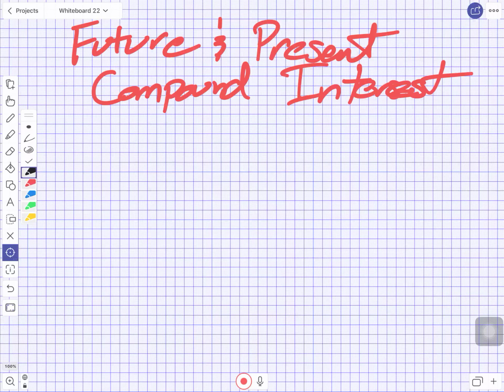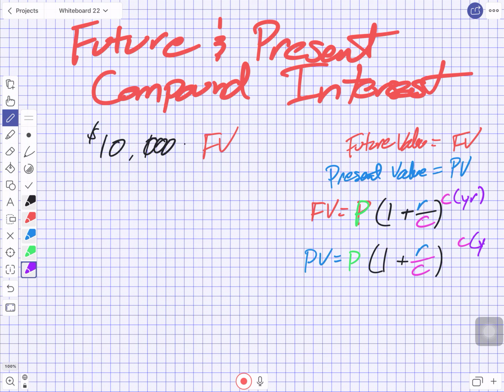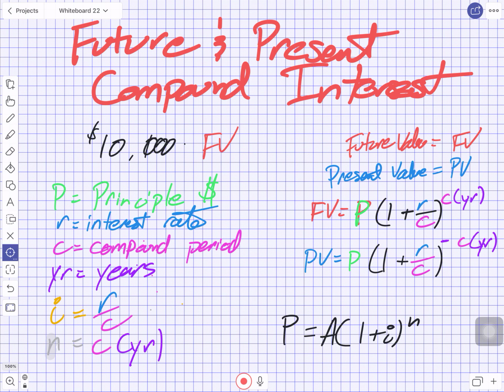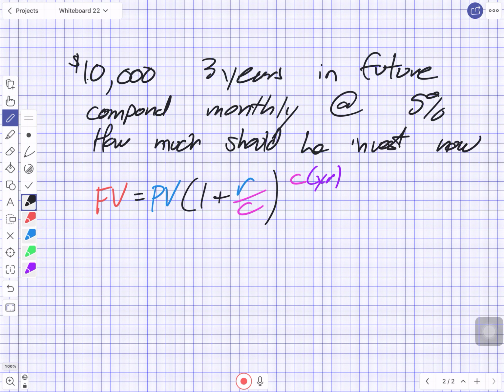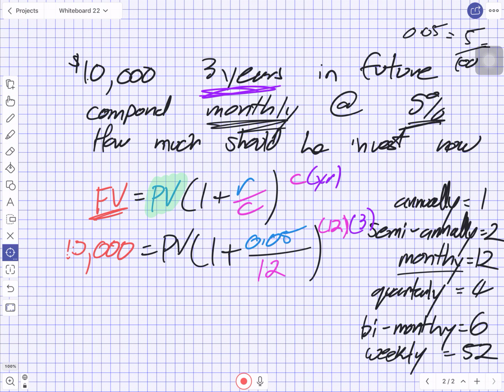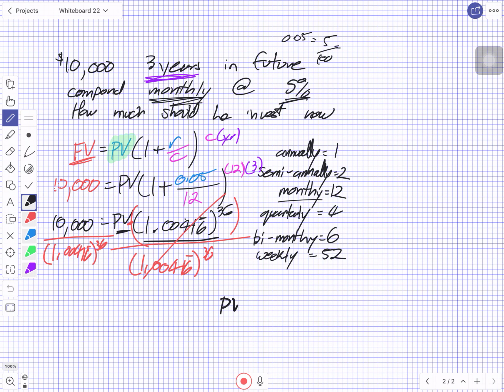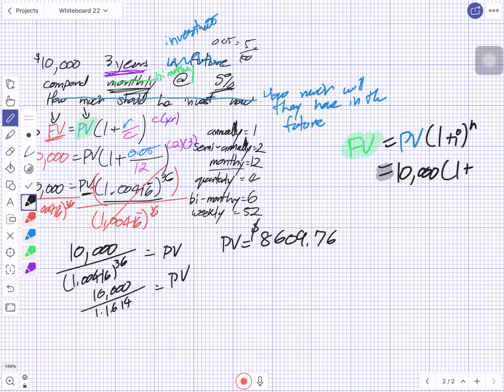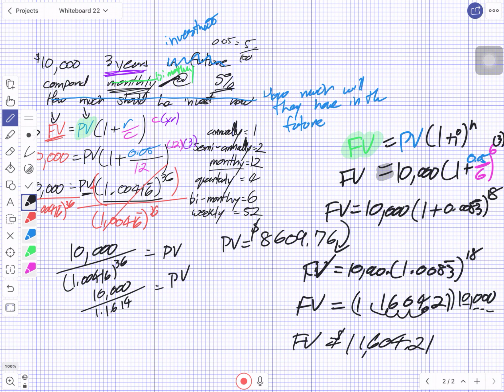Future & Present Value Compound Interest (Grade 11 University)